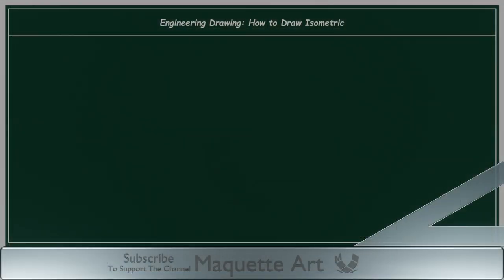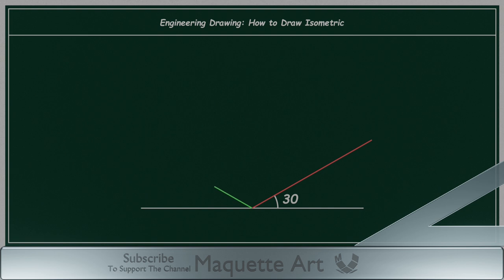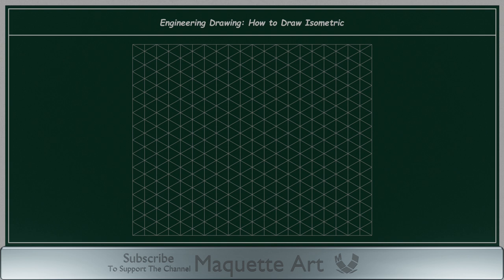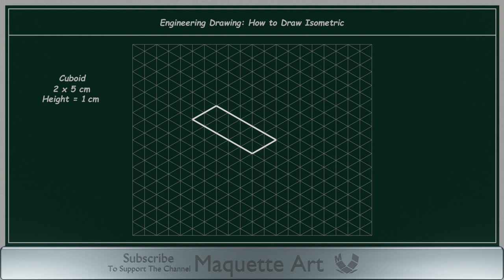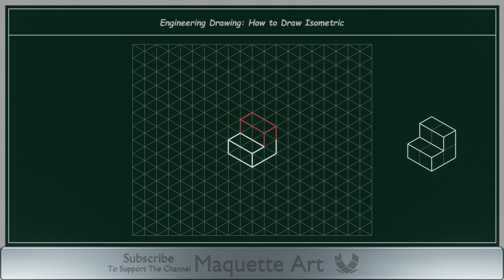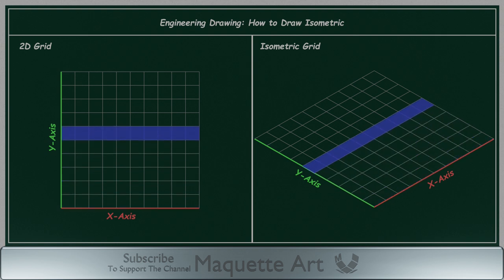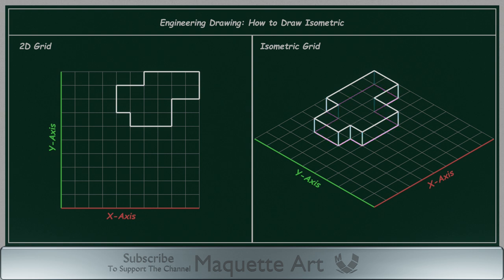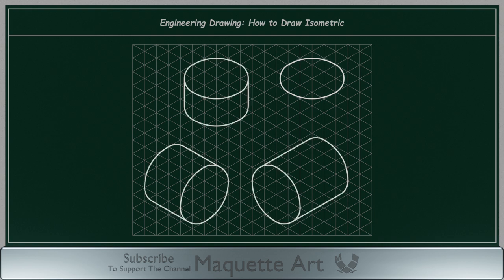How To Draw an Isometric View | Lesson 1 | Basics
Hi every one, in this video I will explain how to draw Isometric View.
I will explain it in simple steps, so that it easier to understand.

*Isometric Grid*
The Isometric grid is very useful for practice and improves your ability to visualize 3D shapes and it will help you understand and visualize orthographic projection as well.